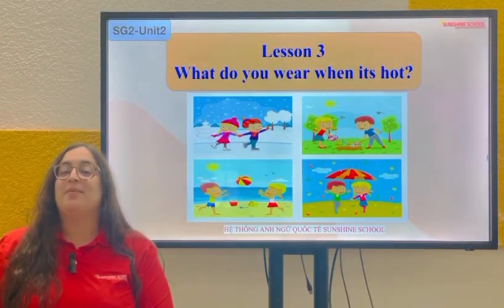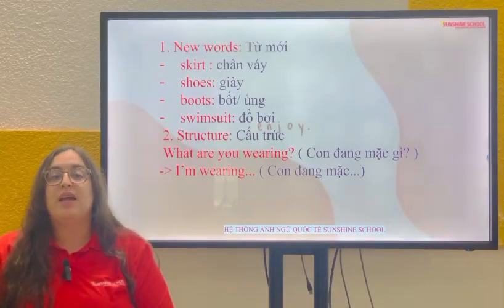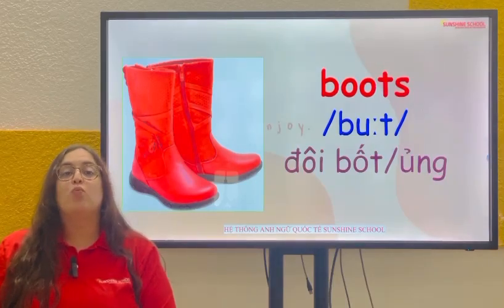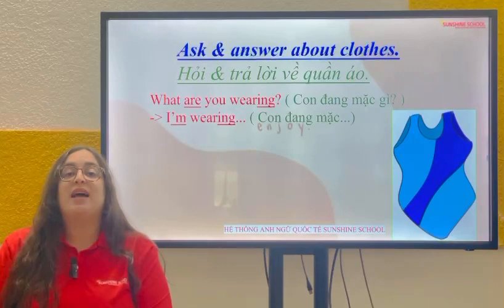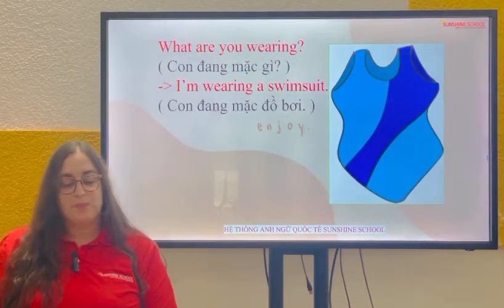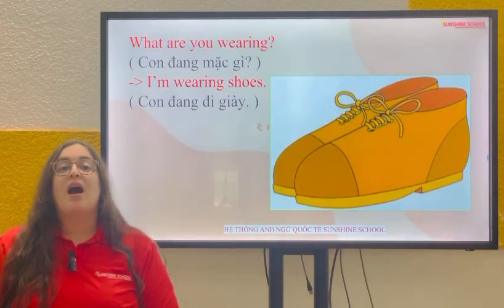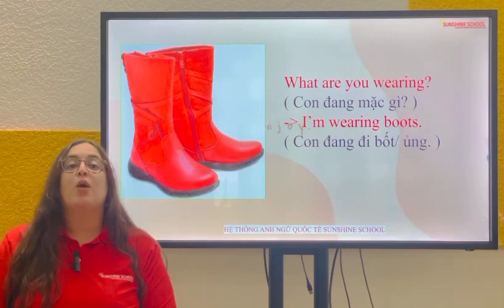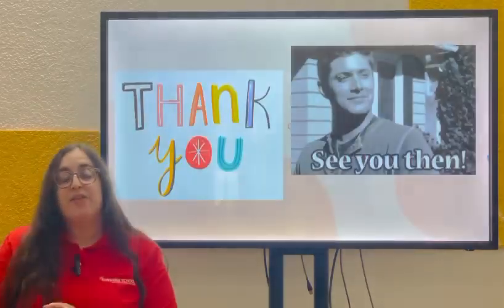SG2_Unit 2_Lesson 3 (ss11)